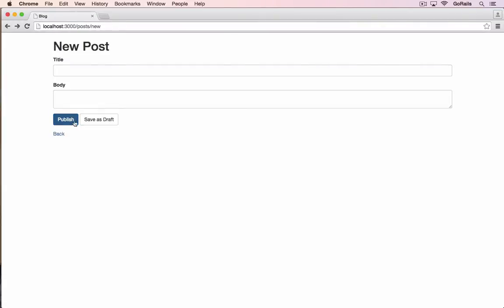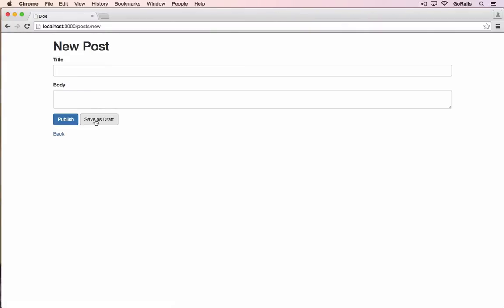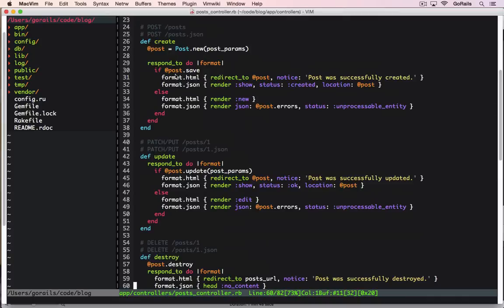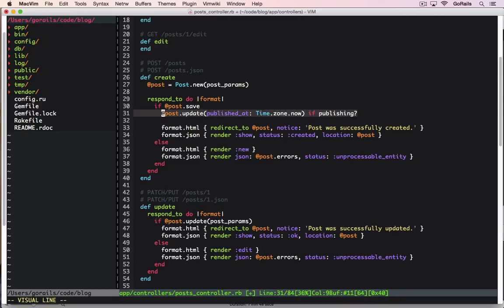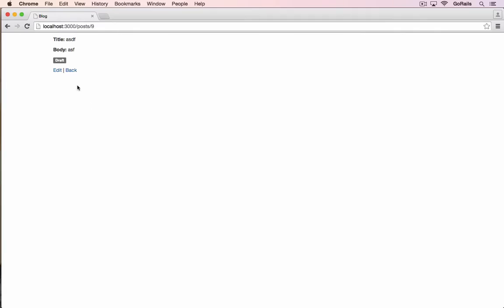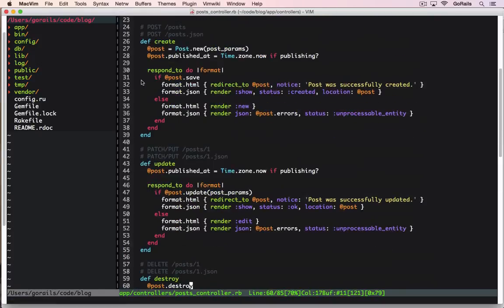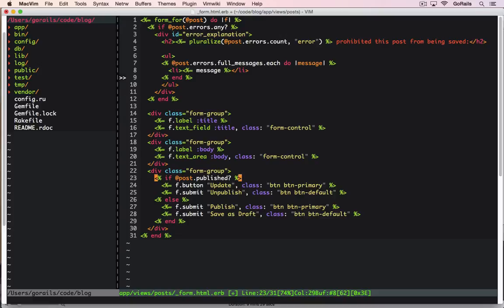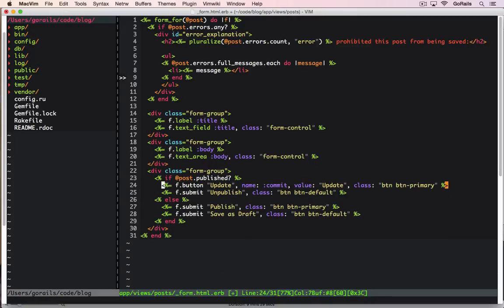Rails Forms with Multiple Submit Buttons